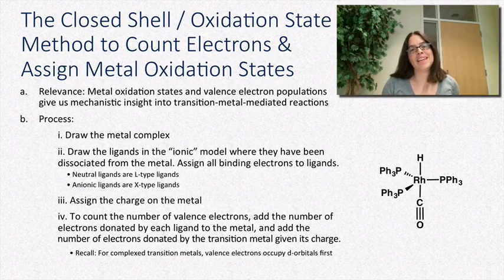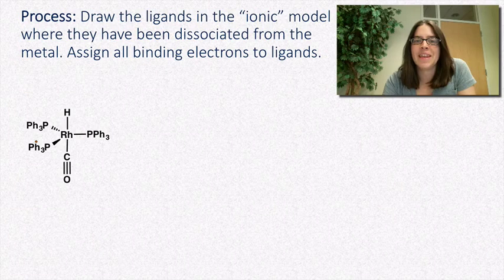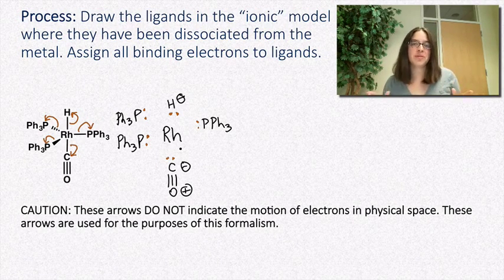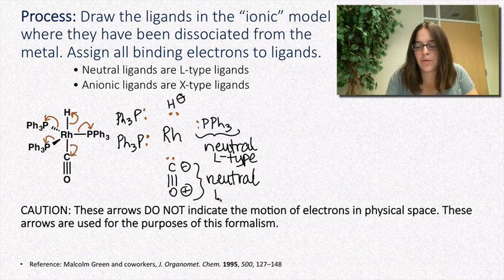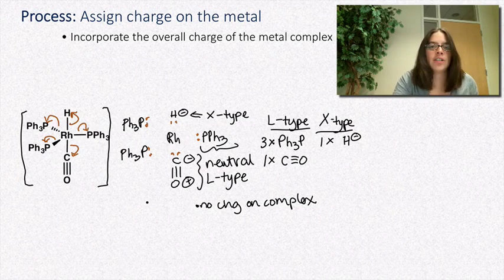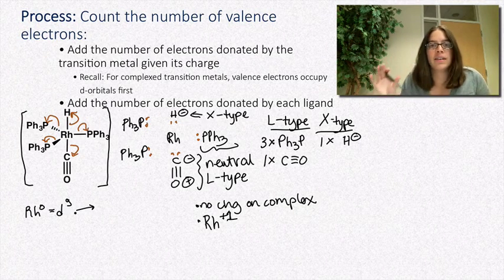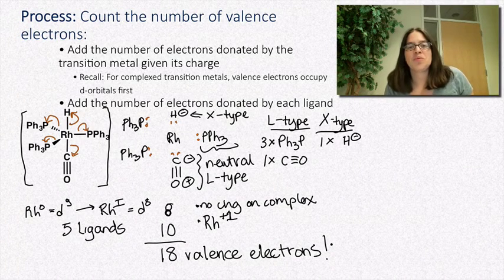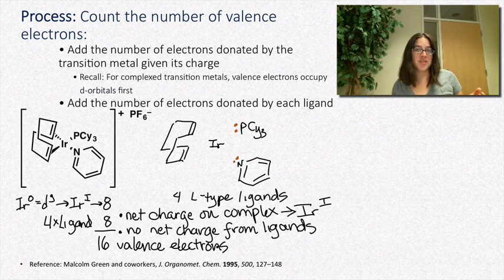09-21b - Metal OxidationState 16x9 7